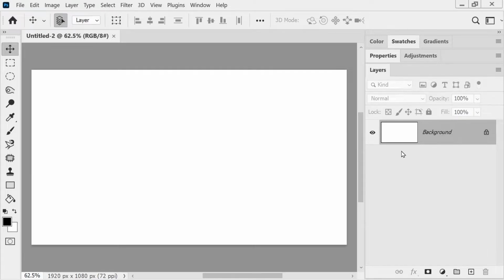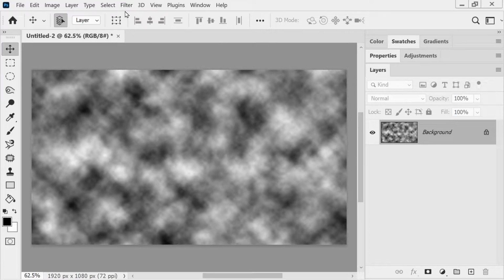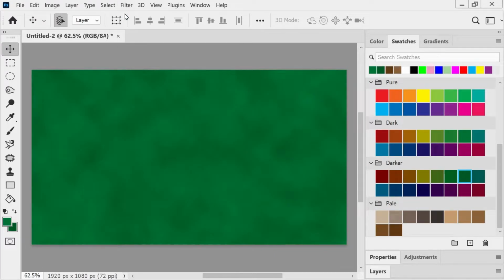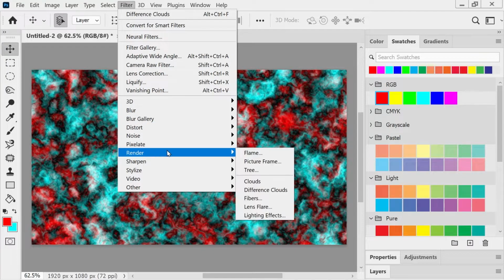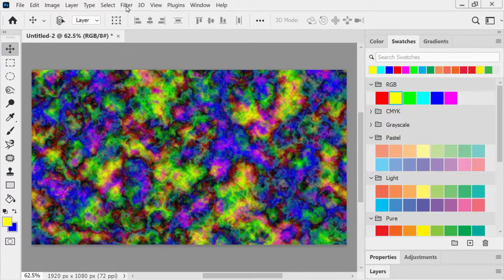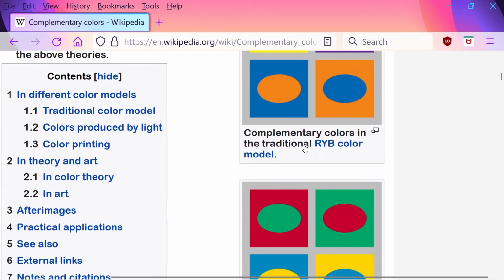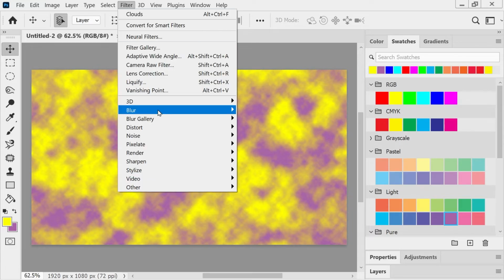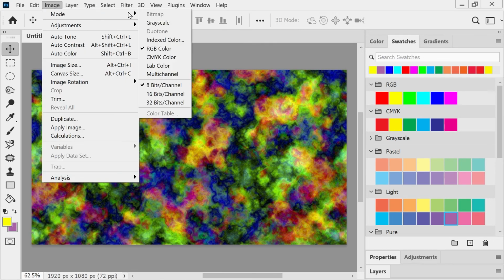How to use Photoshop Clouds Effect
How to use the Clouds and Difference Clouds filter in Photoshop